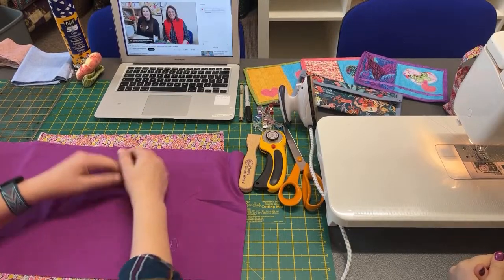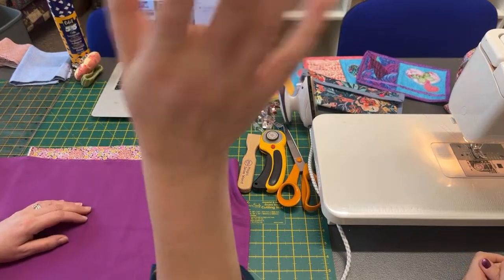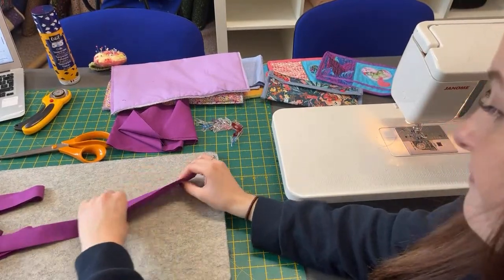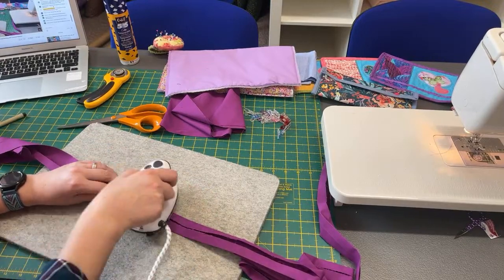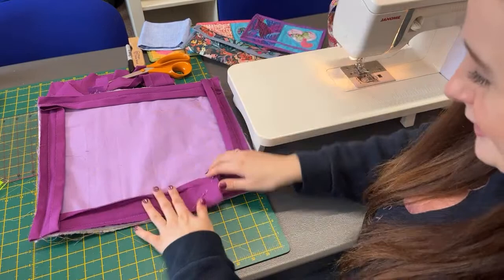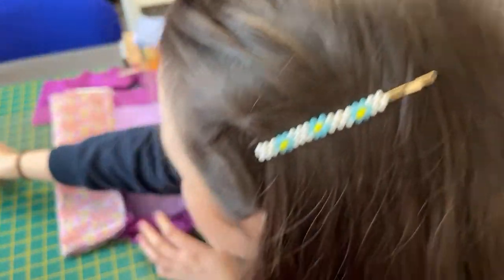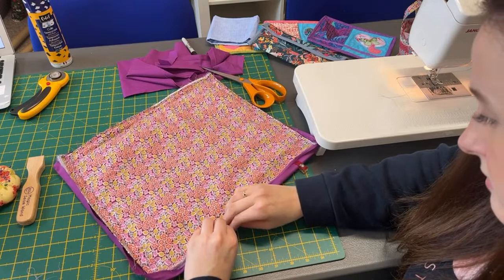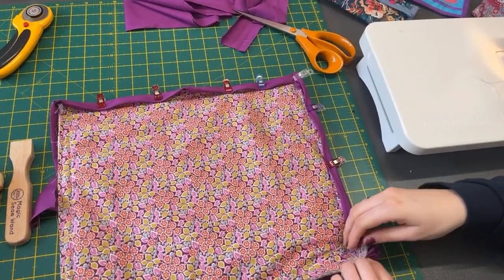LIVE SEW ALONG 🧵 Learn How To Make And Sew Binding With Chloe & Heather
🧵 Welcome to Always Knitting and Sewing!

Looking for inspiration, tutorials, and a community of fellow crafters? You've come to the right place! Explore our Knit & Stitch Club, your go-to online hub for a wide range of Sewing, Knitting, and Crochet tutorials. Whether you're a beginner or a seasoned crafter, there's something here for everyone.

🧶 Knit & Stitch Club Highlights 🧶

📹 160+ Video Tutorials: Step-by-step beginner friendly videos
🧵 Fun Beginner-Friendly Projects: Get started with confidence!
👩‍🏫 Expert Guidance: Learn from experienced crafters.

But that's not all! Don't miss out on our Monthly Sewing Subscription Box, a project in a box with everything you need to create that month's specific project. It's an exciting crafting surprise delivered to your doorstep every month!

📦 Monthly Sewing Subscription Box Features 📦

 🧵 Complete Project Kit: All materials and essentials included.
🌟 Exclusive Tutorials: Unique and exciting projects every month.
🎉 Surprise Goodies: Extra treats to make your crafting experience special.
📮 Delivered to Your Doorstep: Convenient and hassle-free!

📘 Facebook: [Always Knitting & Sewing]

We're here to help you make your crafting dreams a reality. Happy crafting! 🌟